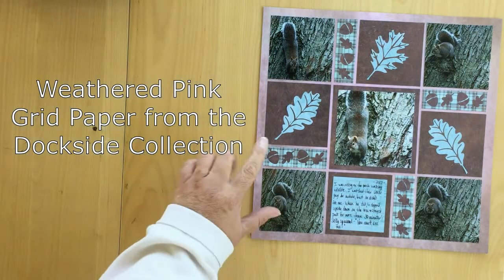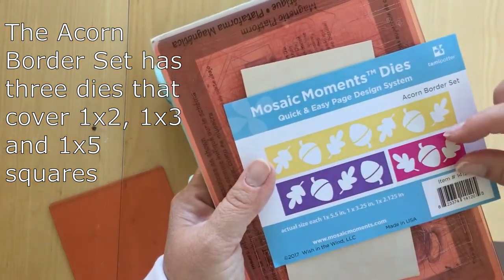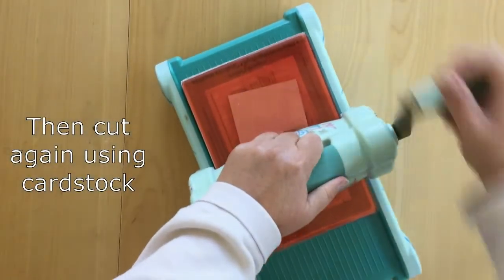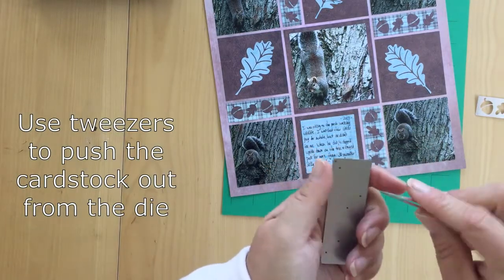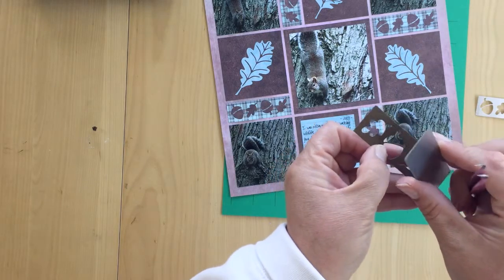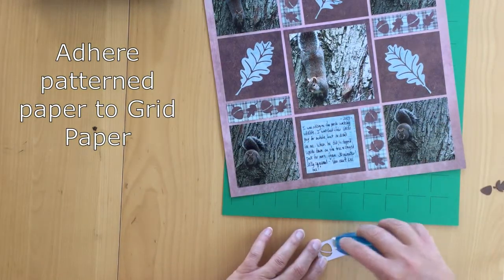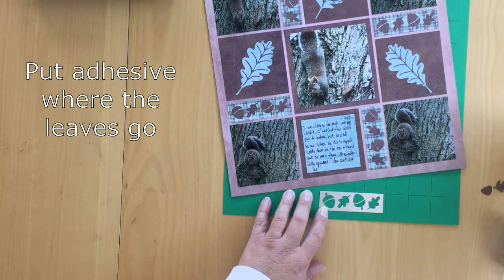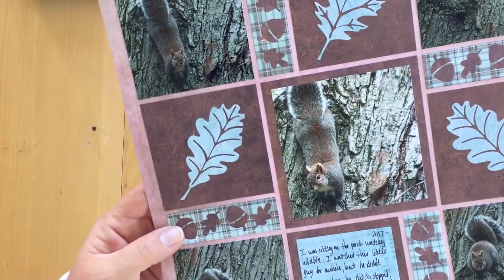Quick Tip: Acorn Border Die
Create some additional interest to your layouts by using patterned papers with the border dies. Candy shows you how in our video!

SUPPLIES SHOWN IN VIDEO:

• 12x12 'Weathered Pink' Grid Paper from Dockside Collection
• Acorn Borders Die Set
• Page Pattern #100